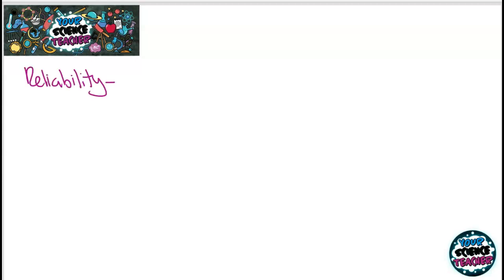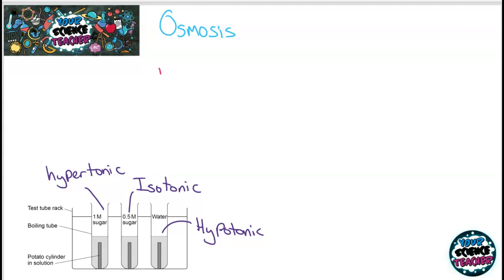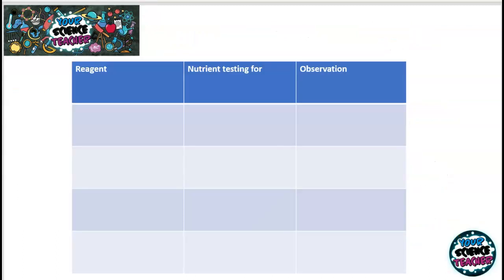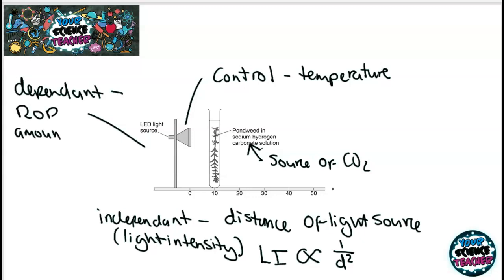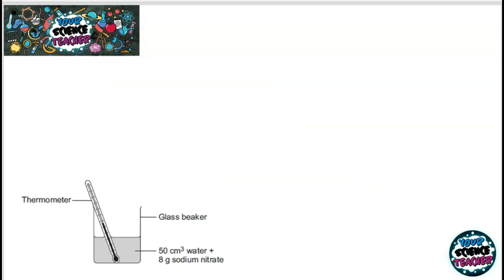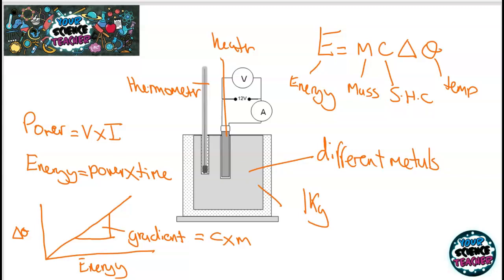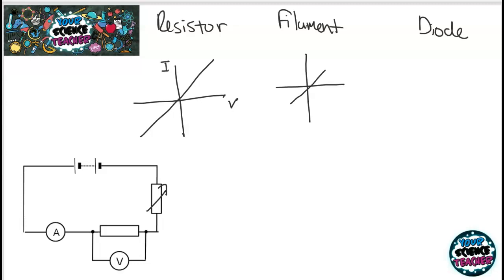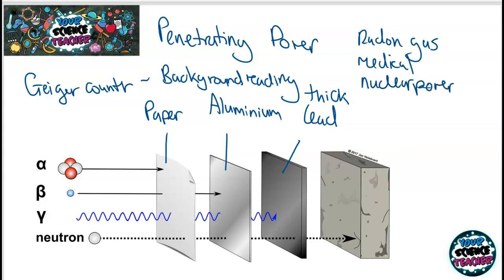AQA GCSE 9-1 ALL REQUIRED PRACTICALS PAPER 1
This Video goes all through GCSE Required practical's for paper 1 in Biology, Chemistry and Physics. Find more videos similar on my channel: